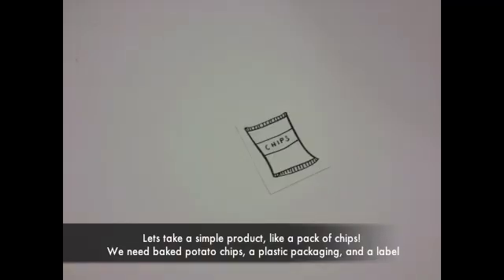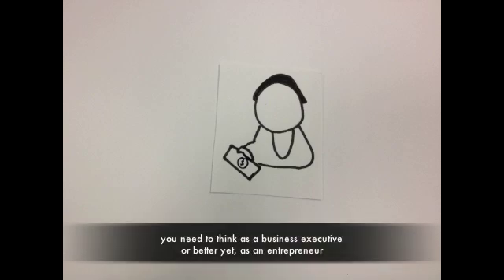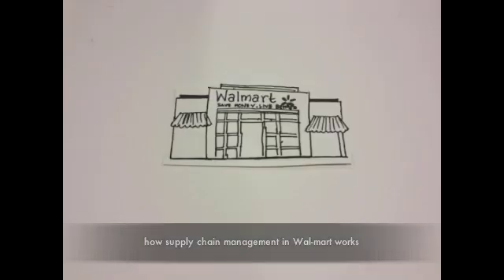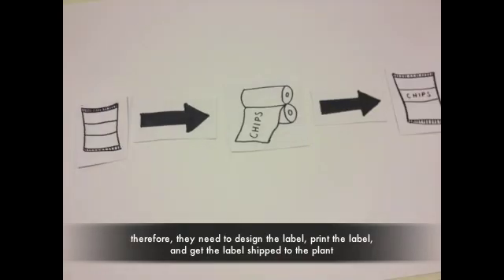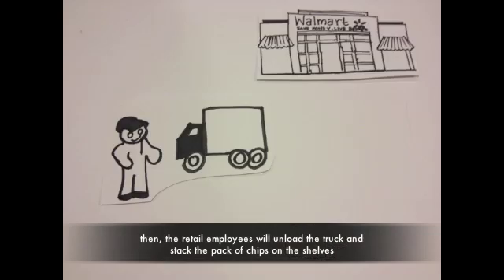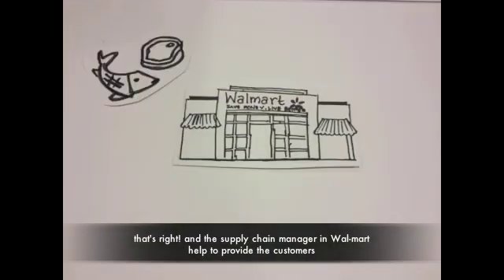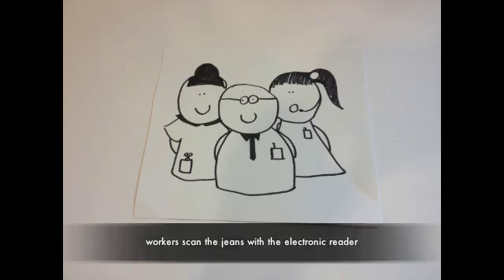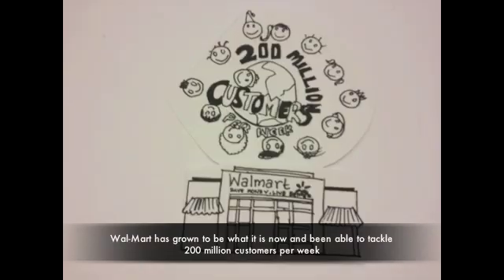SCM process in Wal-Mart - Management Information System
BUS1704 - Information Management System
TU - UWE DUAL Awards